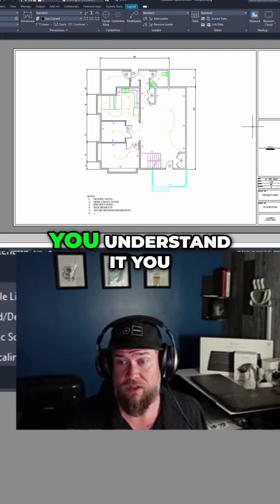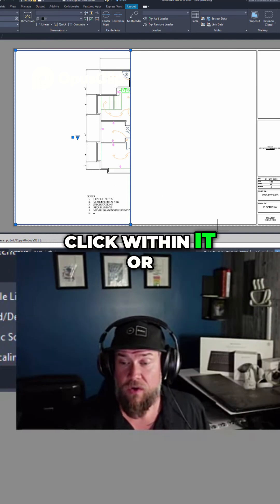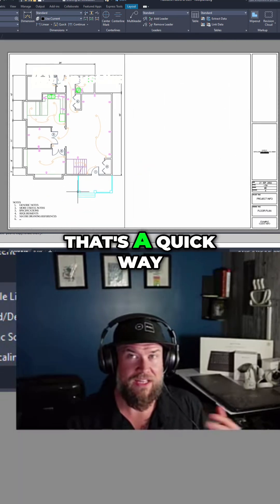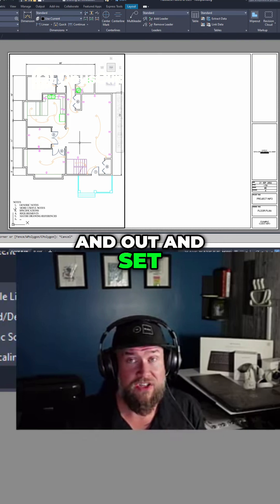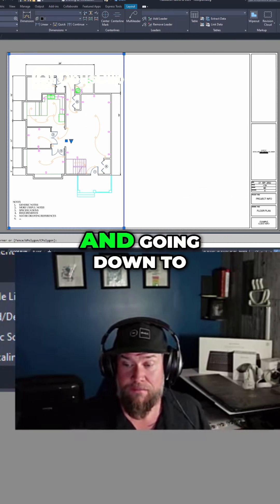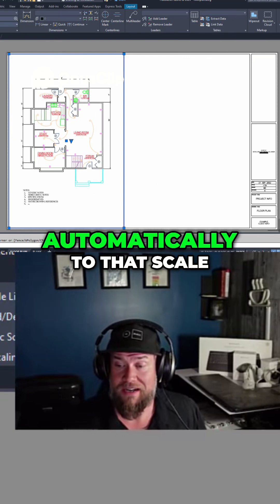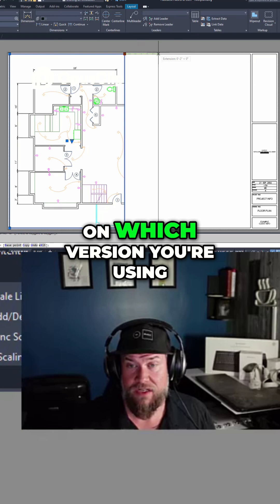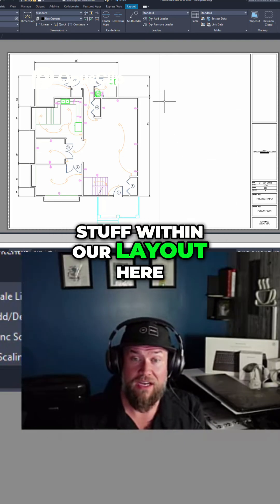AutoCAD Viewports: Scaling and Layout Techniques